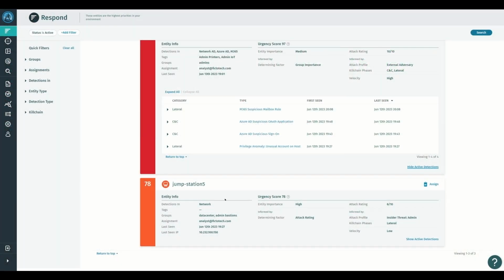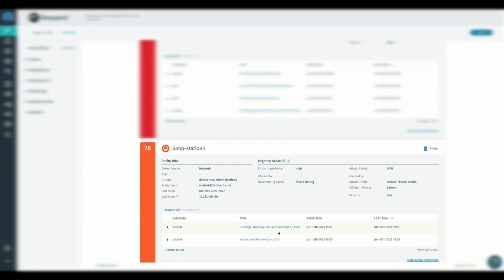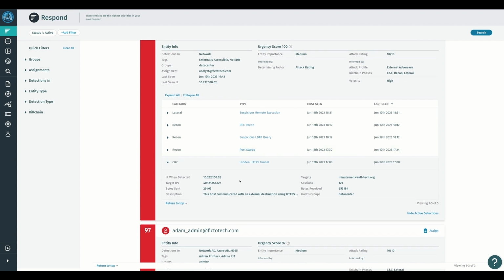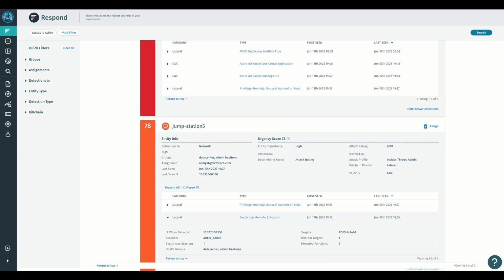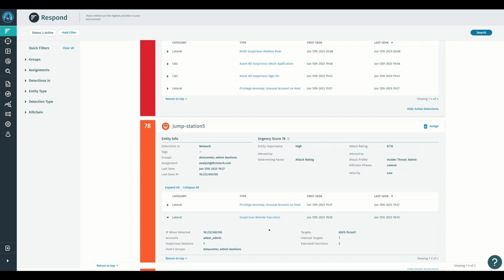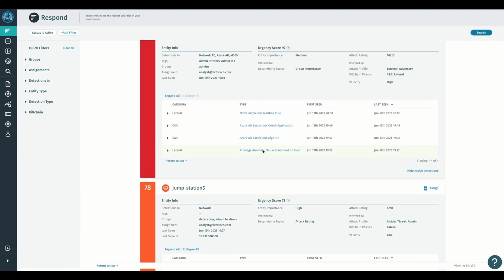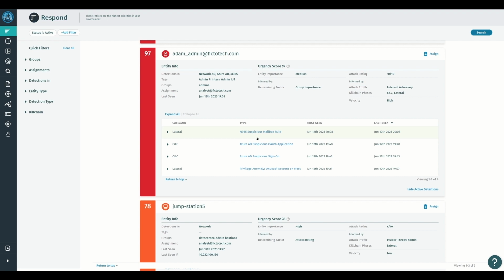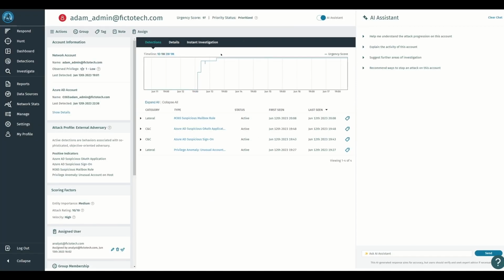Using the Vectra AI Platform to map attack progression [Demo | Chapter 4]